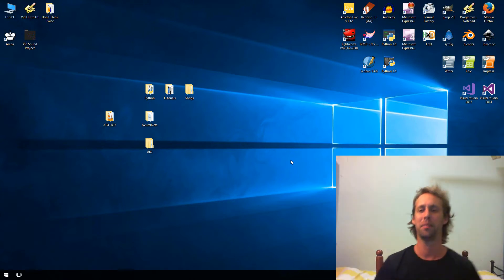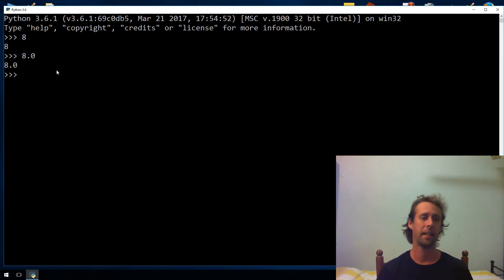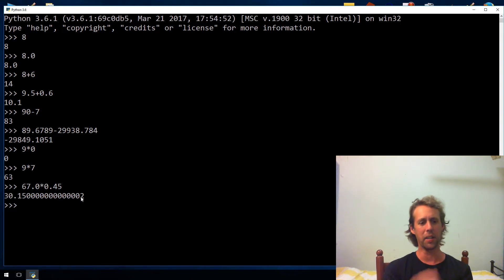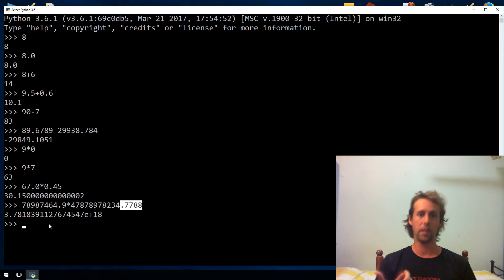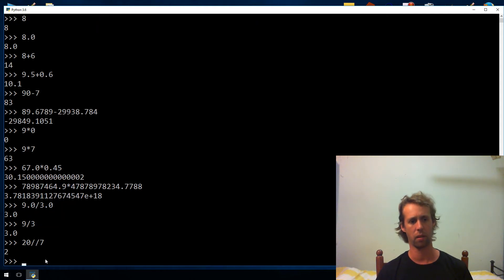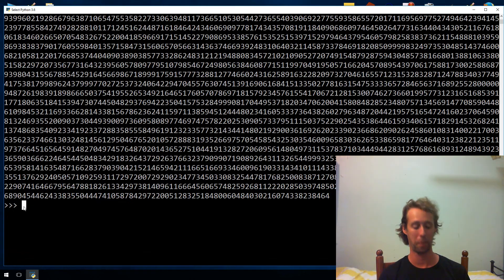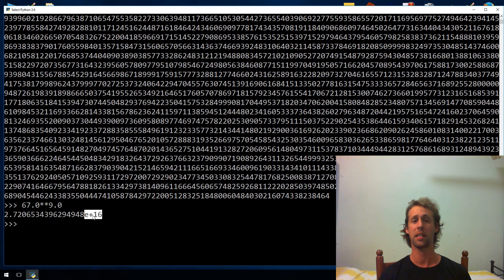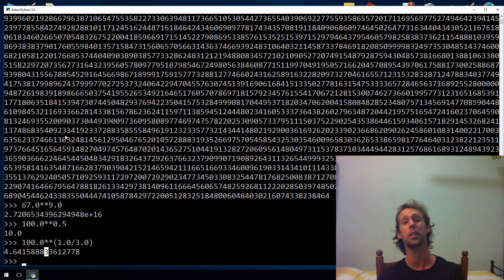Learn Python Programming 2: Arithmetic Operators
In this video we'll look at the basic arithmetic operators available in Python and the differences between integers and floating point.

I should have mentioned that integer division rounds towards Zero. For example, 20/7 is closer to 3 than 2, but integer division doesn't round towards the closest answer, it rounds towards 0, any remainder is simply chopped off!